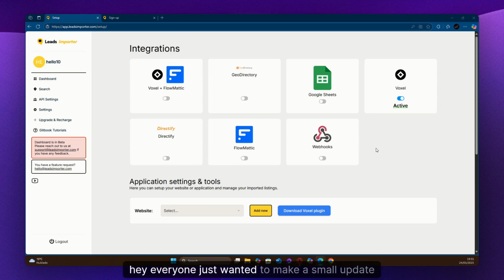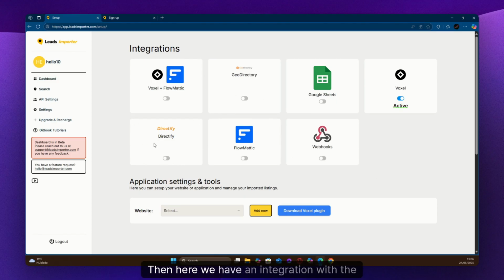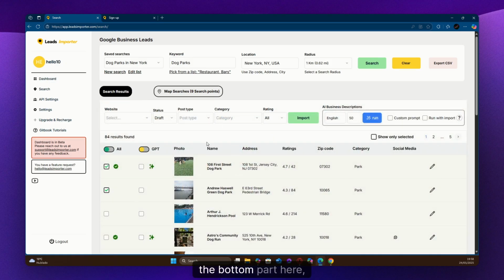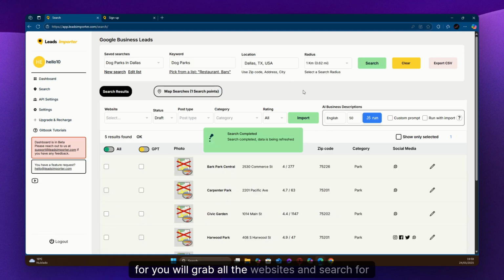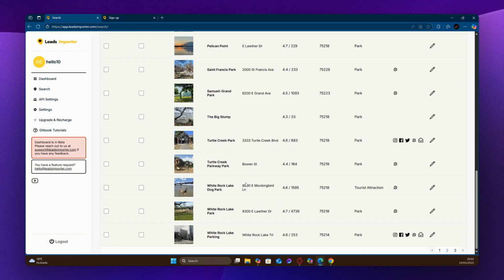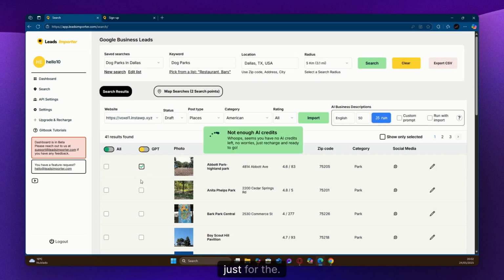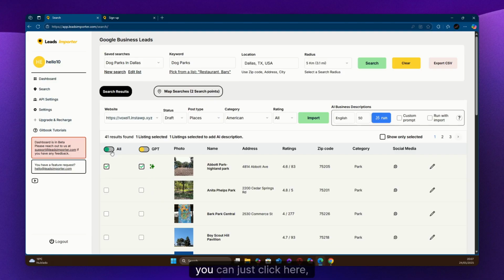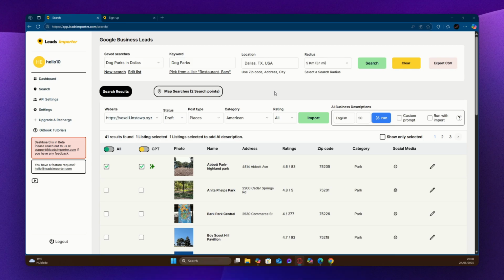LeadsImporter - Scraping Google Listings + Import to Voxel WordPress Theme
🚀 May 2025 Update Alert! In this video, we showcase the latest improvements in searching Google listings, using map searches, and seamlessly importing data into the Voxel WordPress Directory Theme using the Voxel LeadsImporter plugin.
Watch now to see how you can streamline your workflow and maximize efficiency! 🔍💼